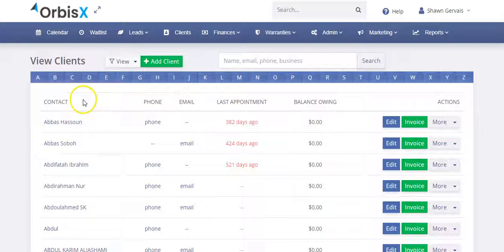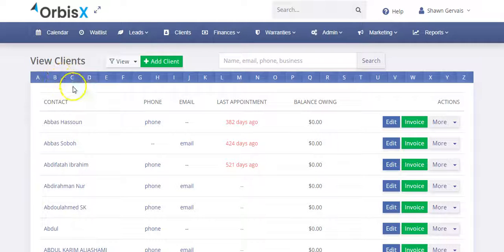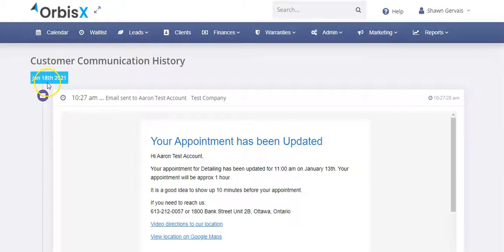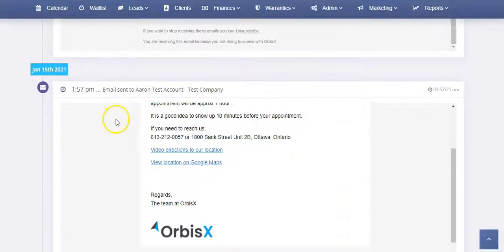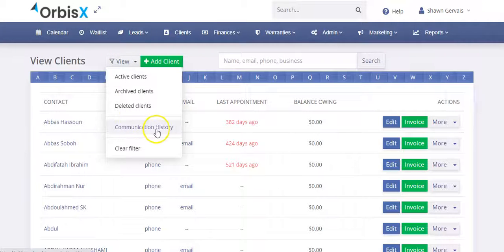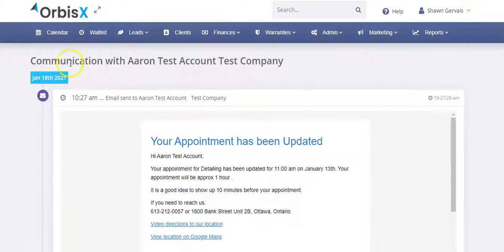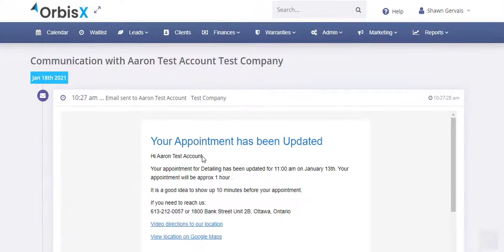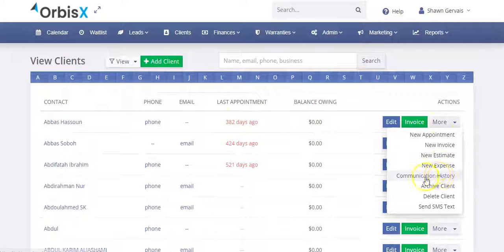Customer Communication History in OrbisX CRM for Detailers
Keep track of your communication and the automated messages with your customers in the OrbisX CRM for detailers. Everything in one place makes this software amazing and you can stay on top of everything with ease.